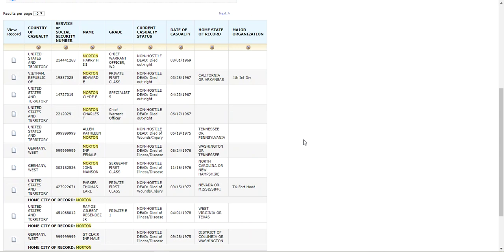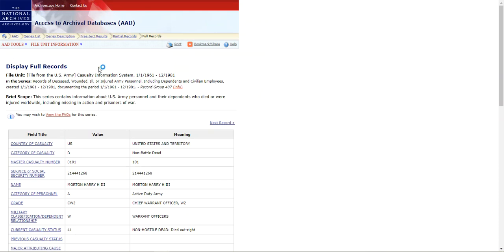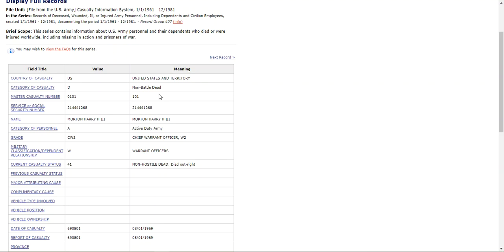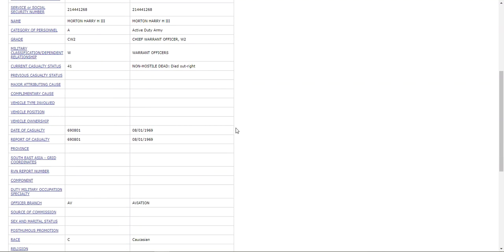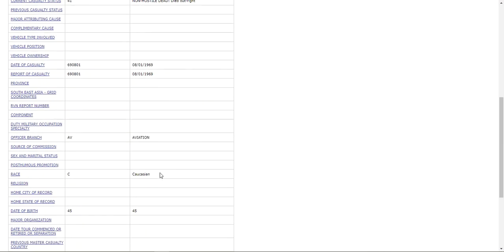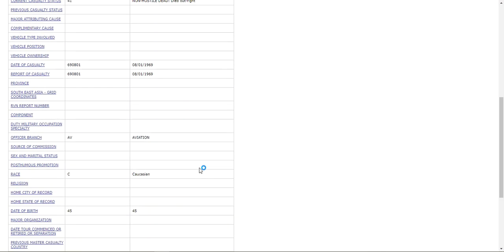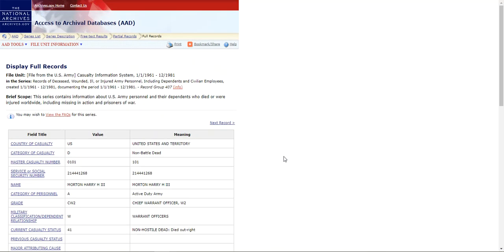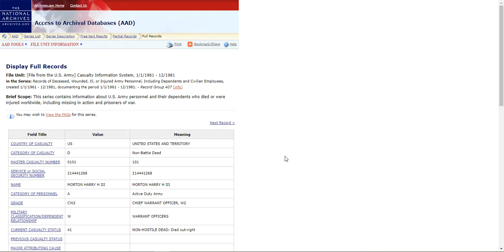Part 7 - National Archives Prisoners of War Search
Search the National Archives for your ancestors